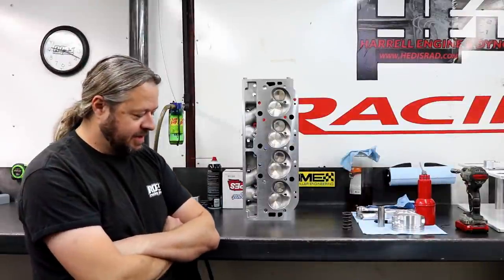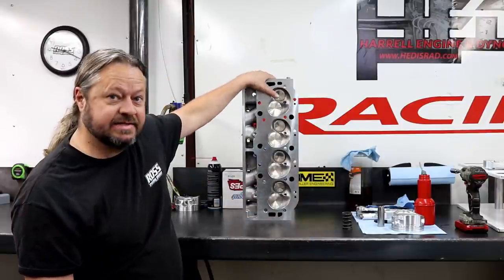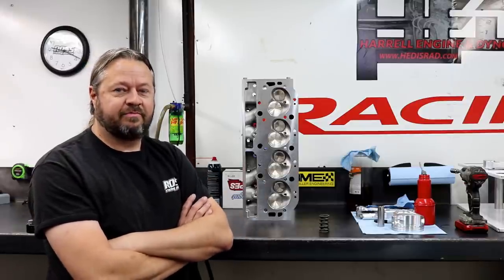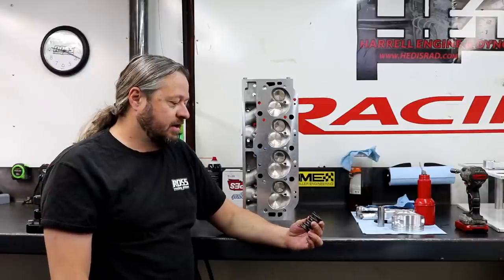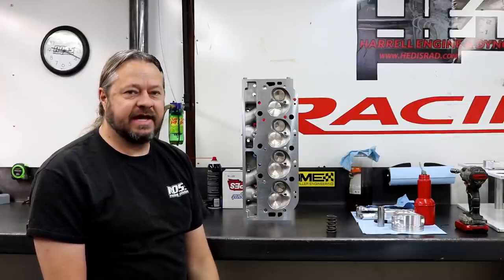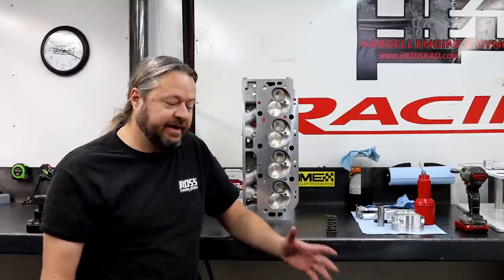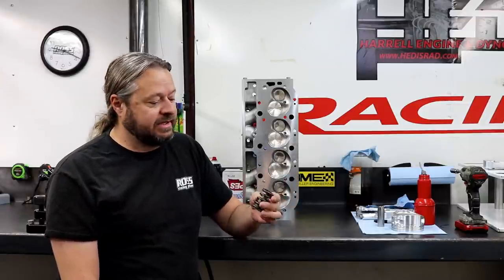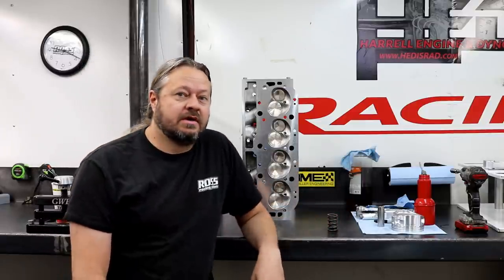Chinese Cylinder Heads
A short video about the pitfalls of cheap Chinese heads.